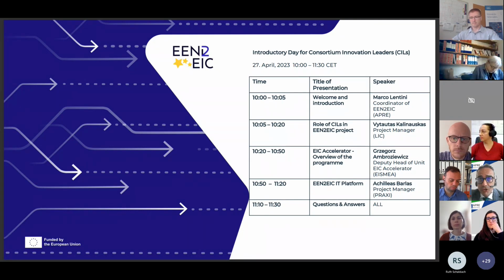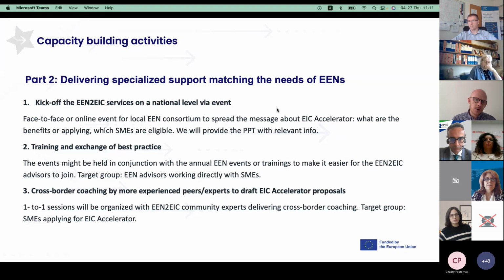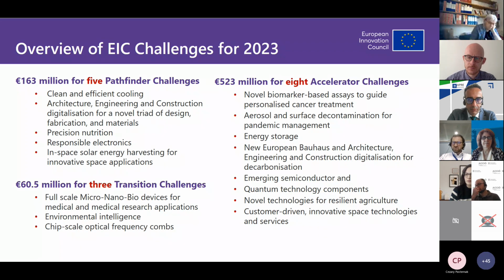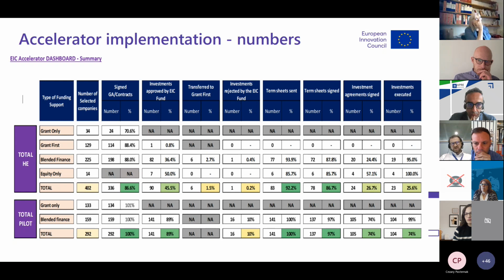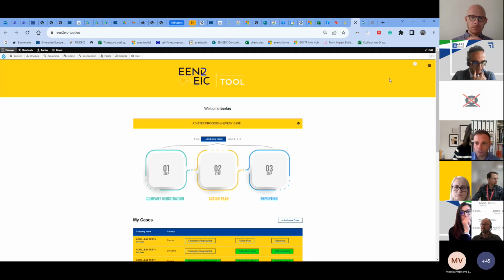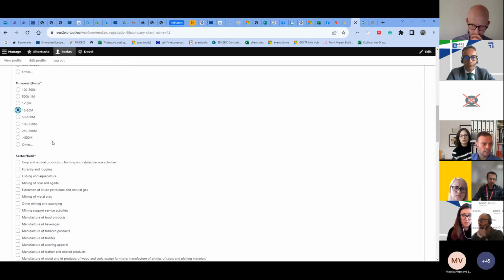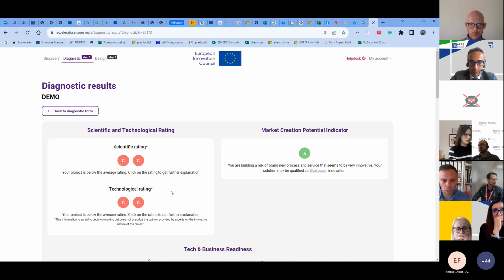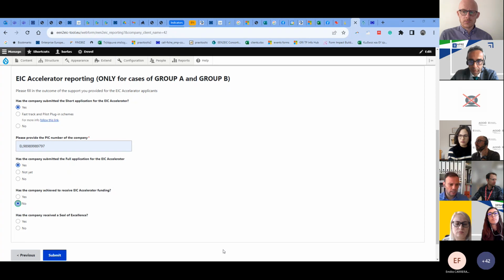EEN2EIC Introductory Day for Consortium Innovation Leader 27/04/2023